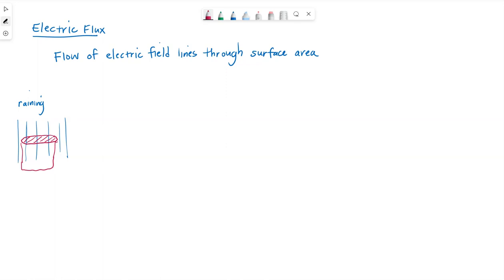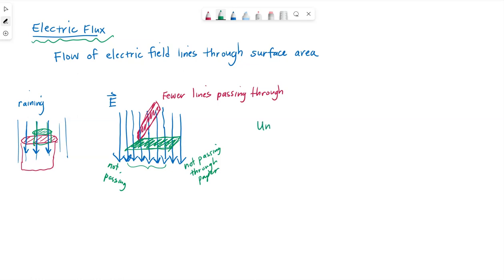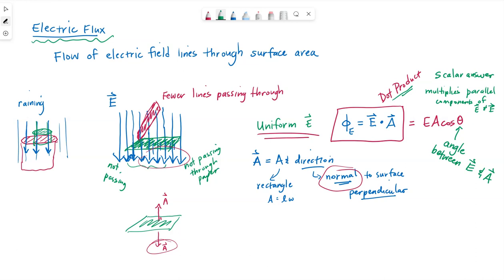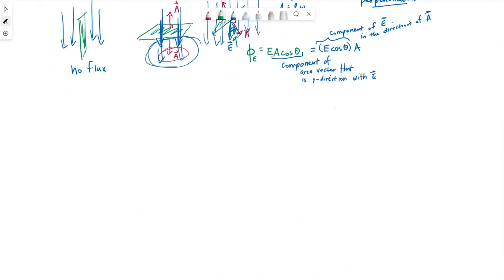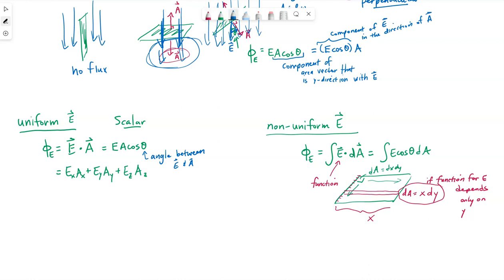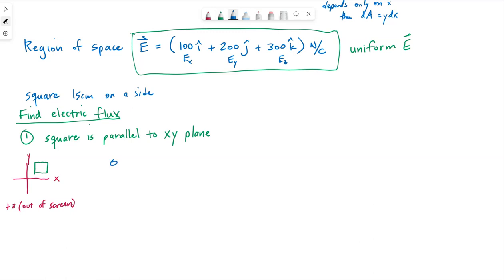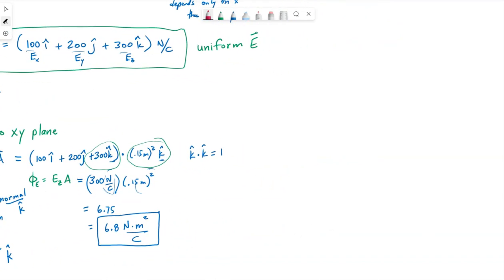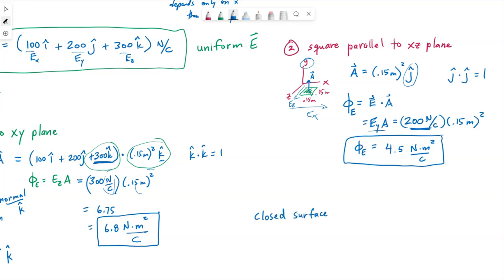Electric flux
The concept of electric flux is explained.  The equation for calculating flux for a uniform electric field is explained and examples are done.